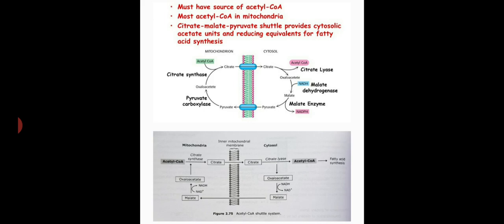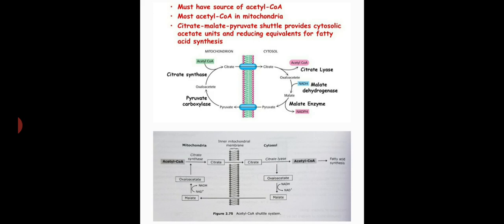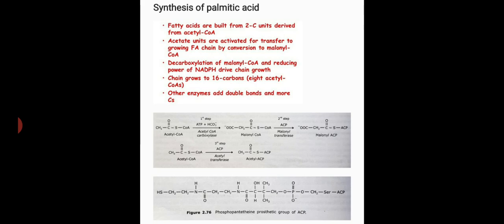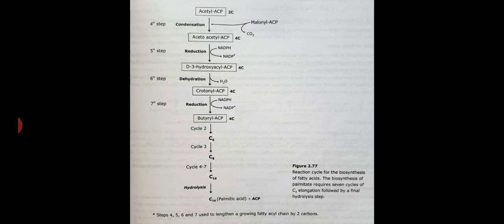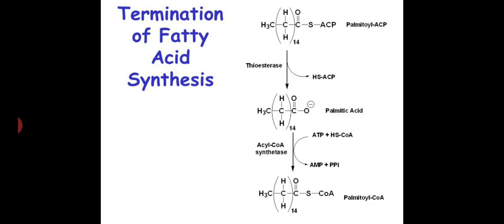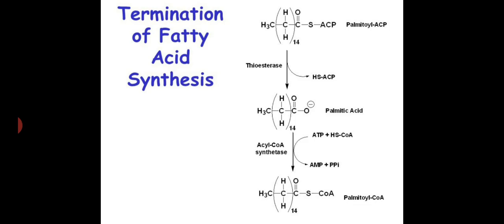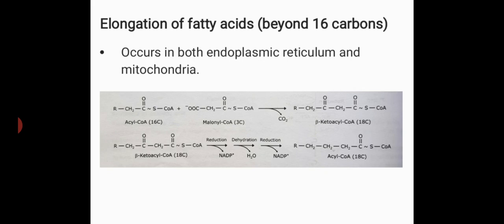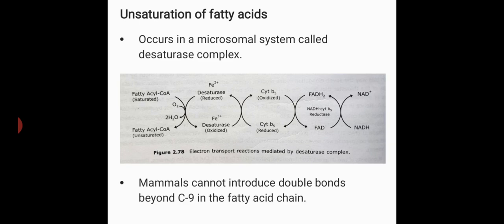Fatty Acid Biosynthesis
BSc Pt II Paper II